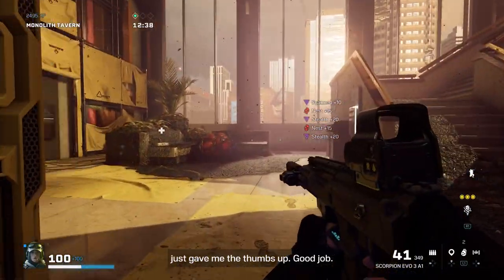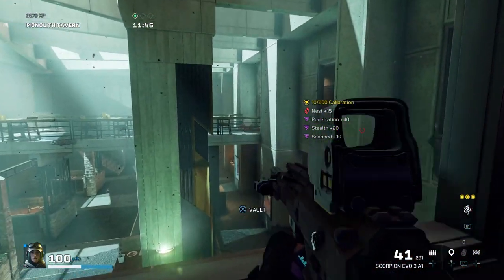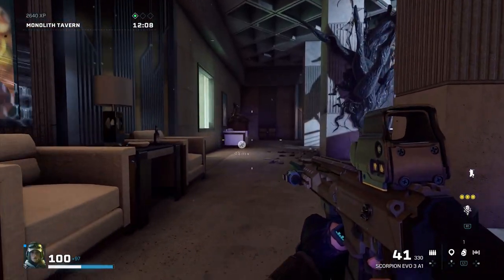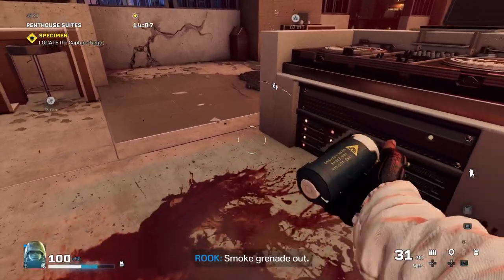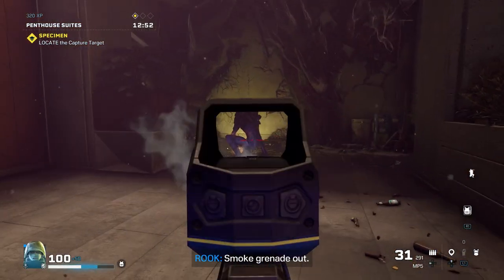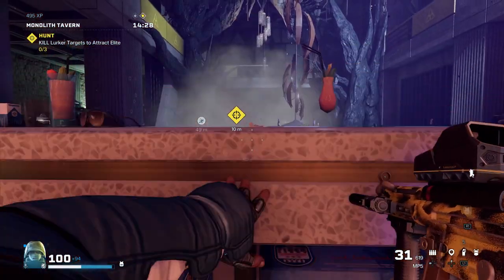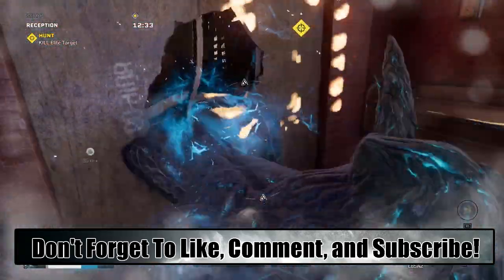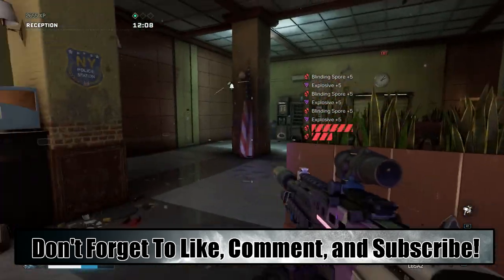The Most OVERPOWERED React Tech In Rainbow Six Extraction! | Rainbow 6 Extraction Loadout Guide!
In this rainbow six extraction or rainbow 6 extraction video I go over the best react tech. Rainbow six extraction best tech or rainbow six extraction best loadout is what I show in this video, the best tech for each playstyle you might have. I also briefly talk about rainbow six extraction best operator and rainbow six extraction best loadout.